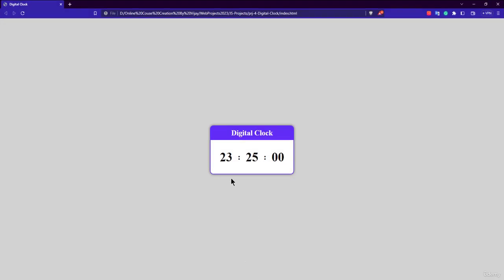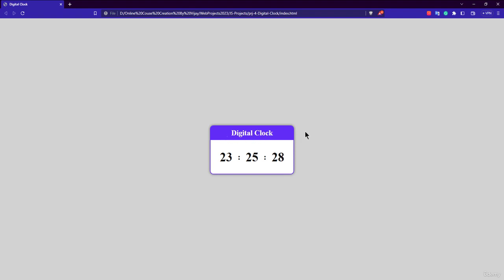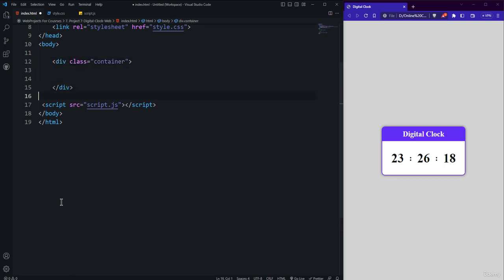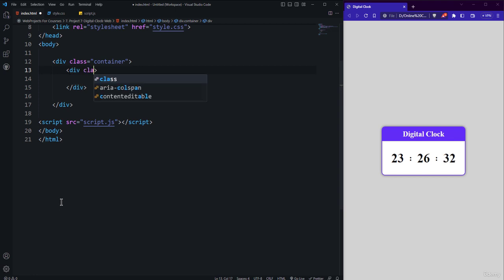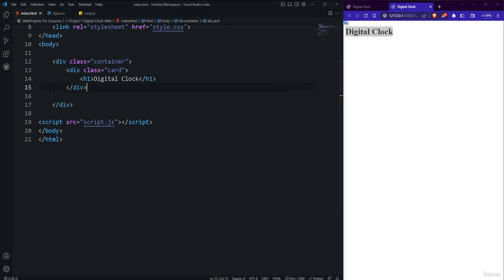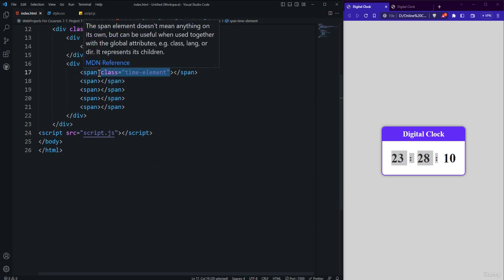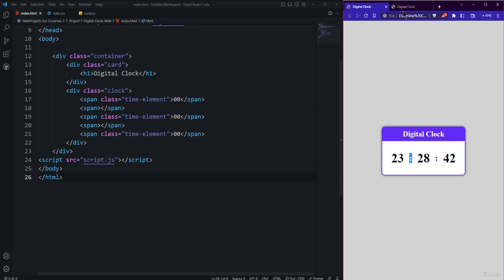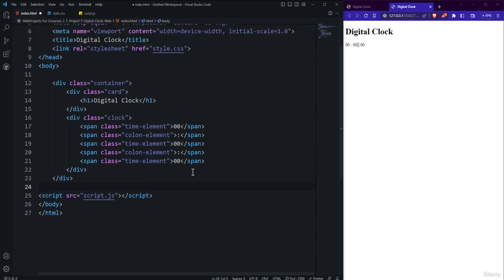1 1 Digital Clock HTML